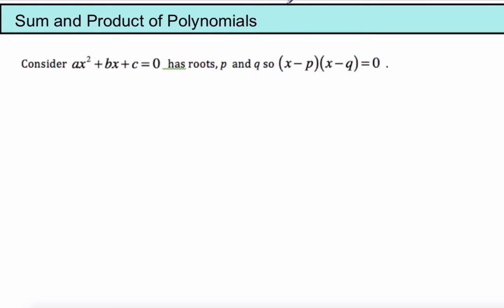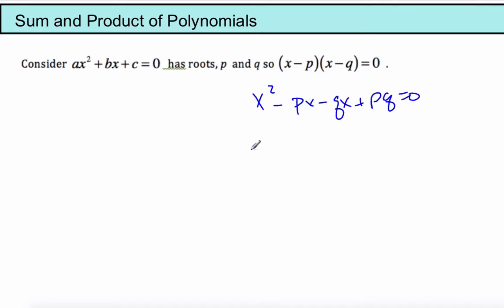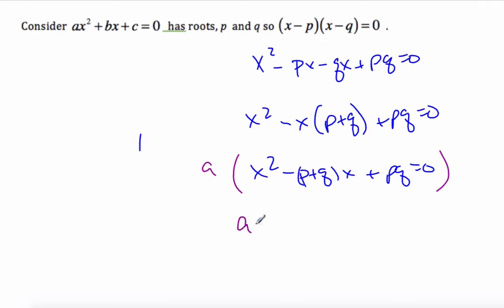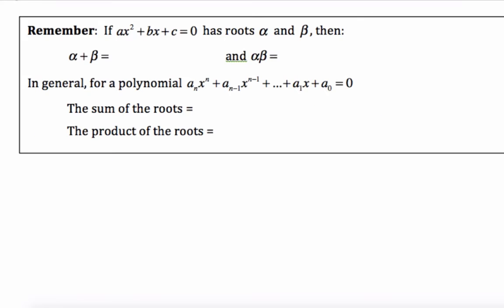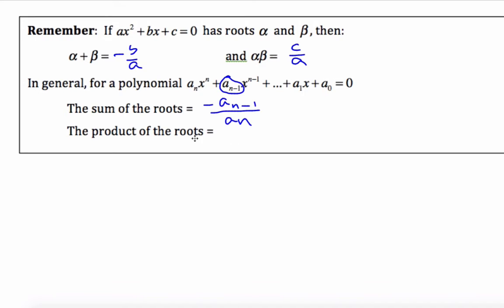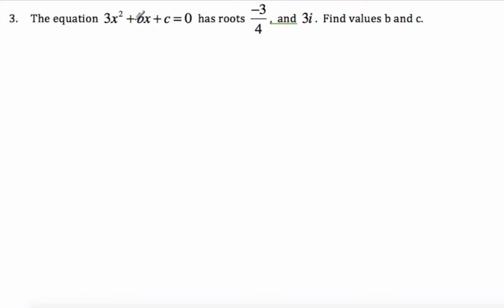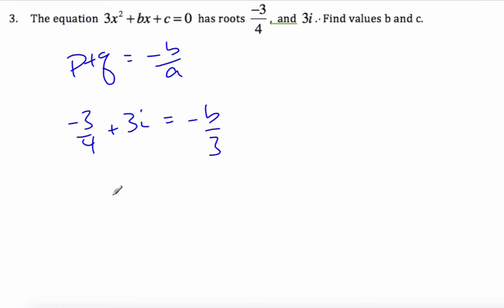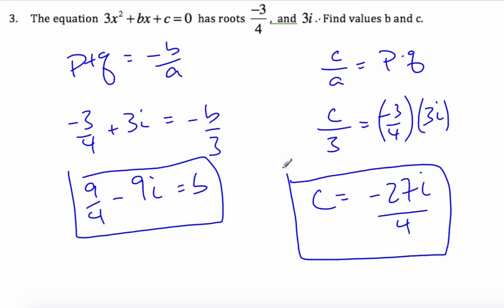IB Math HL - Sum and Product of Quadratics 13.02.2